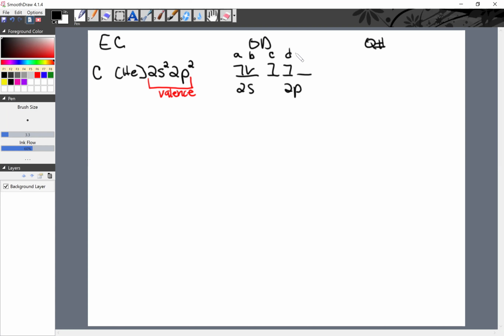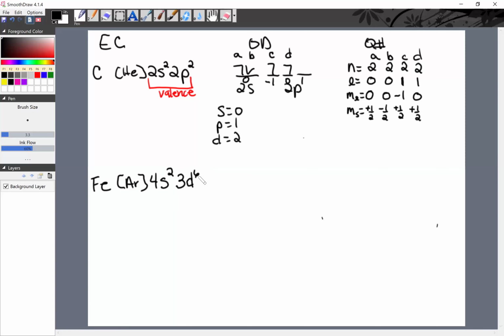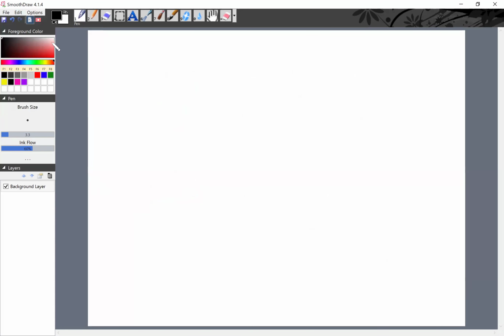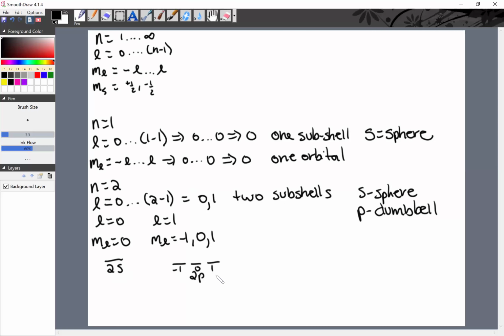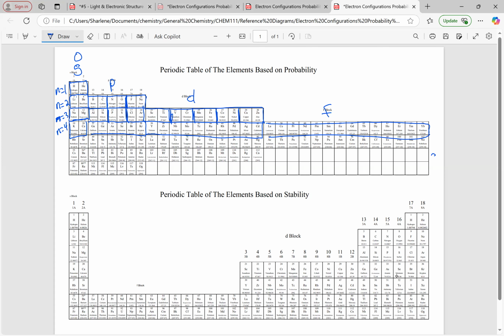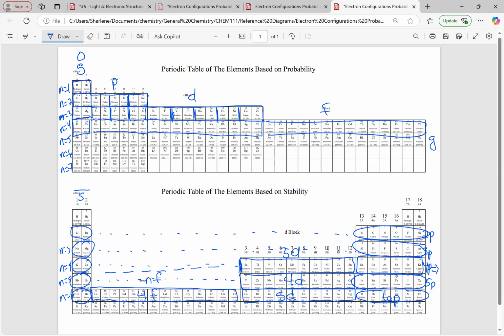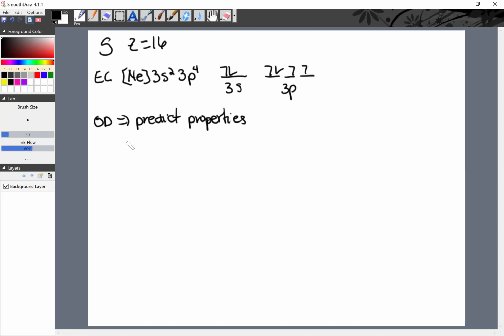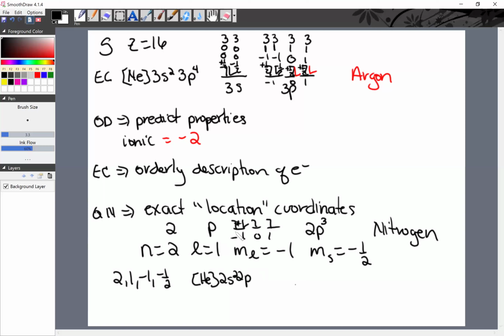Chapter 5 - Electron Configuration, Orbital Diagrams & Quantum Numbers